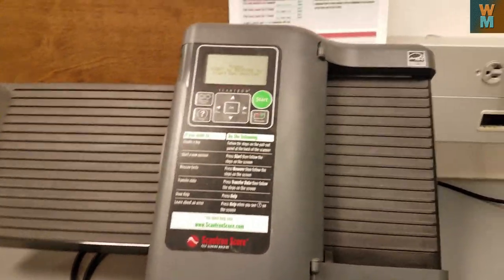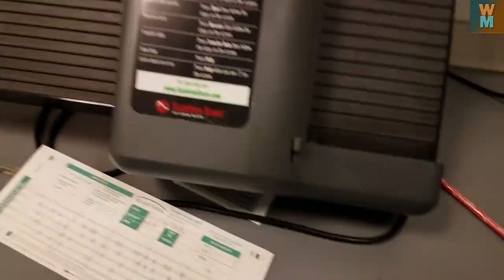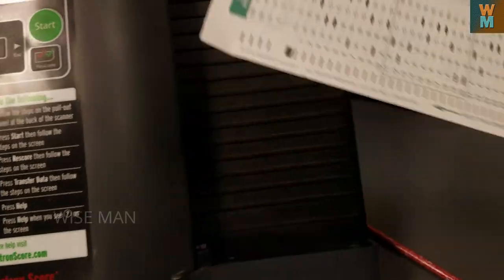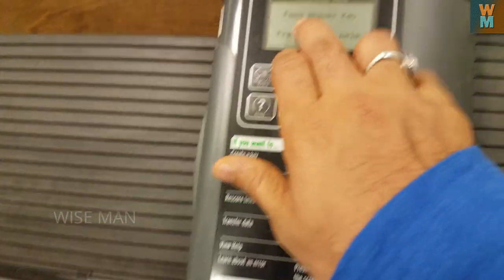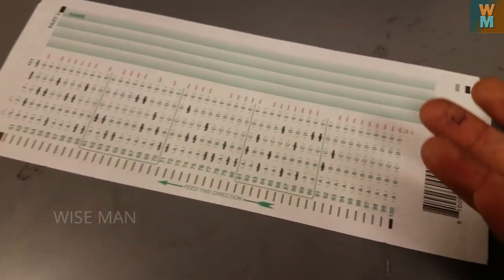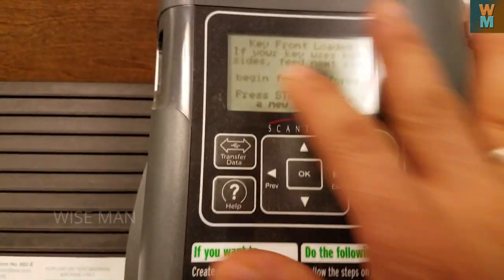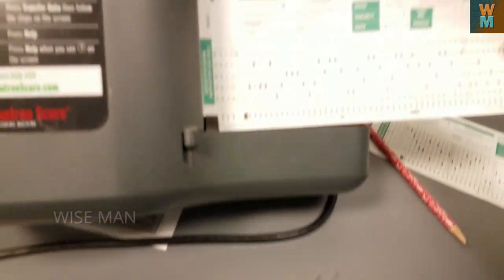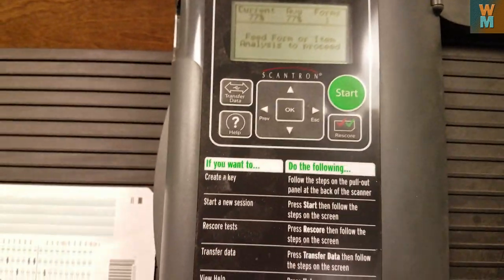HOW TO USE SCANTRON MACHINE FOR DOUBLE SIDED SCANTRON SHEET - GRADING METHOD EASY WAY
If you are checking scantron having double-sided answers then watch this video about how are you going to use scantron machine.